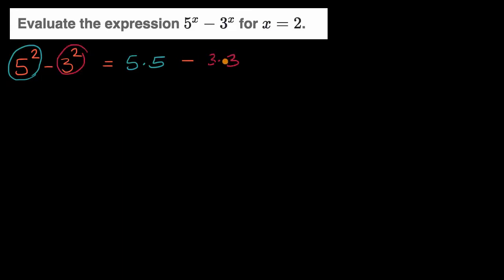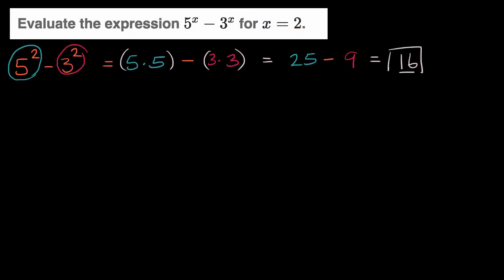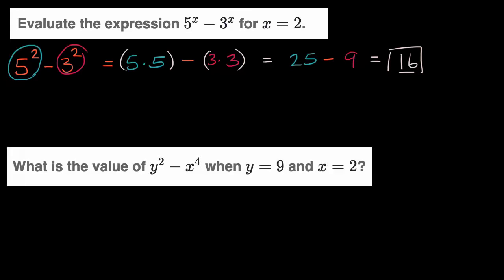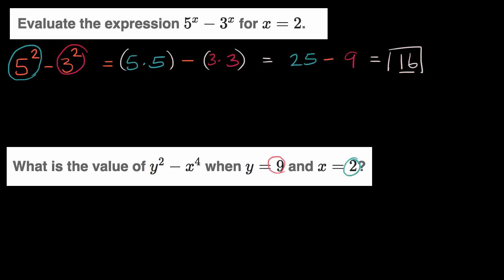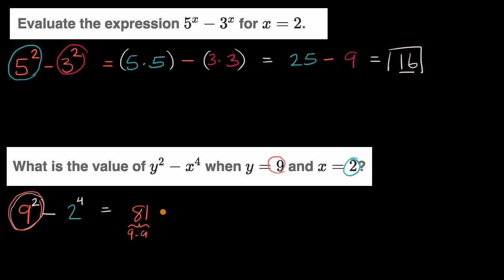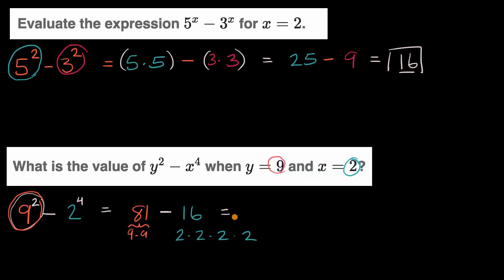Math Grade 6 - Evaluating exponent expressions with variables